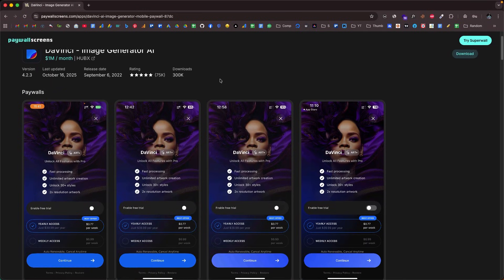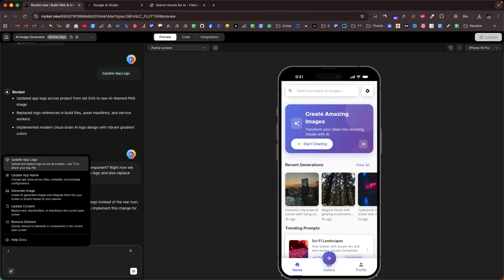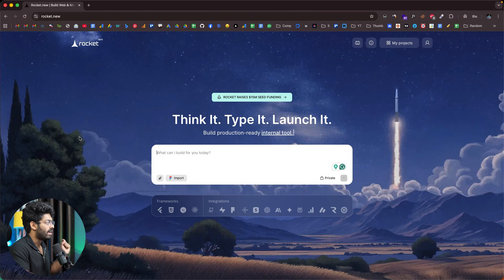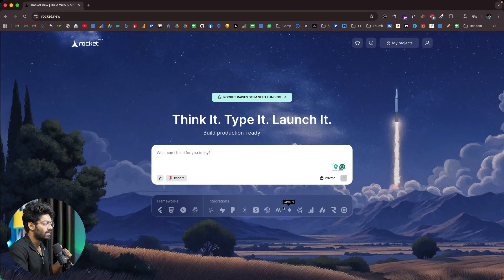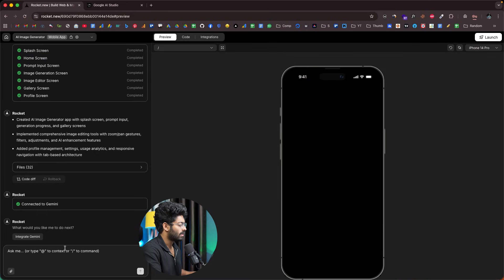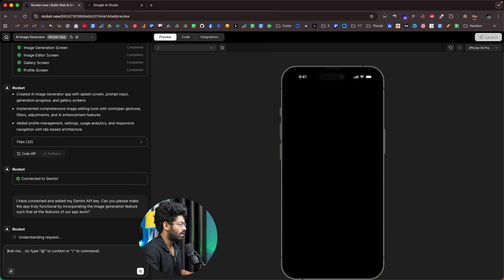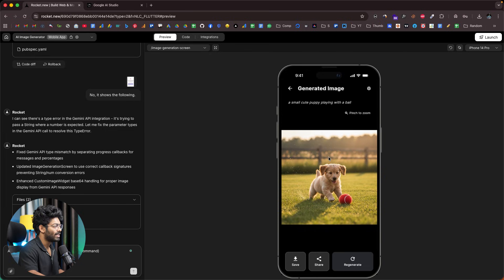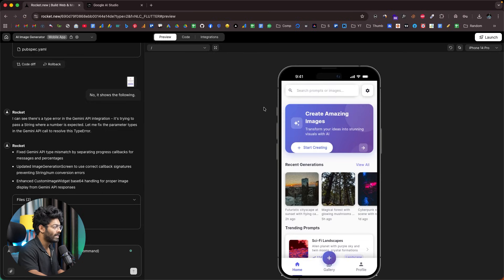Watch Me Clone A $12M Mobile App With AI | (Build & Export APK)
Here's how I cloned an app using AI that is making well over $1 million per month, has 300,000 downloads, and 75,000 reviews on the App Store and Play Store

With Rocket.new, you can create full-stack web and mobile applications in minutes.

All you have to do is describe the kind of app you want to build and all the features to incorporate, and within minutes, you will have your working version of the app ready. The newest updates to Rocket now allow you to download the APK file of the app you built directly as well.